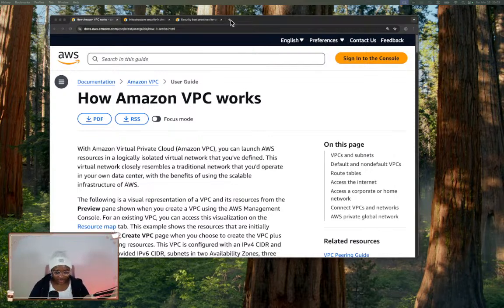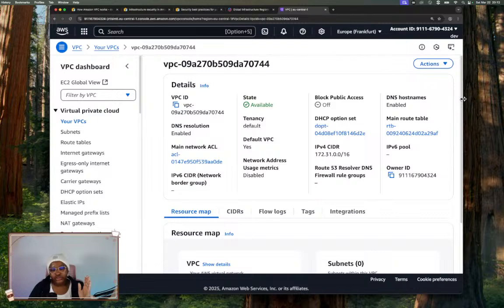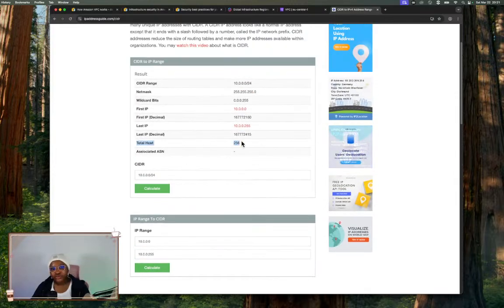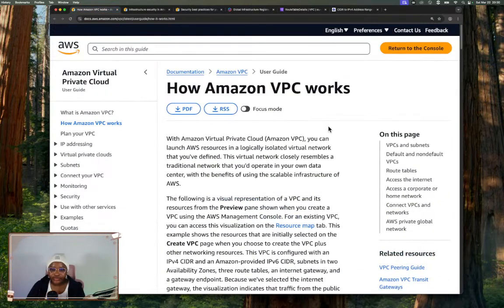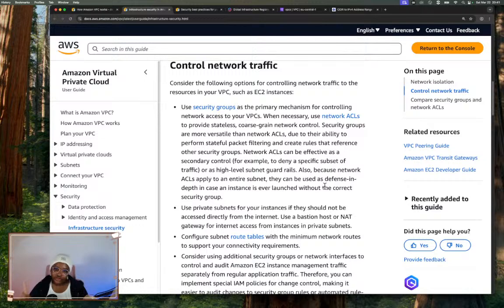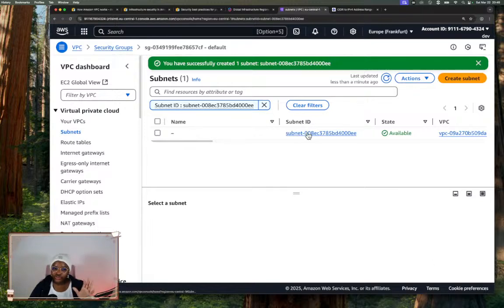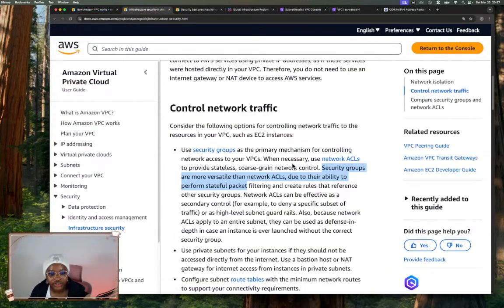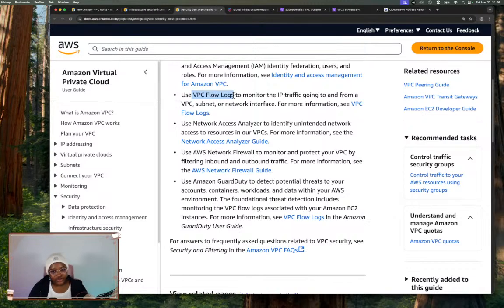AWS Cloud Path: Important Things to know about Networking in AWS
🚀 Welcome to Week 10 of the AWS Cloud Path: Important Things to know about Networking in AWS!

This week, we’ll be discussing tips and best practices for basic networking in AWS.